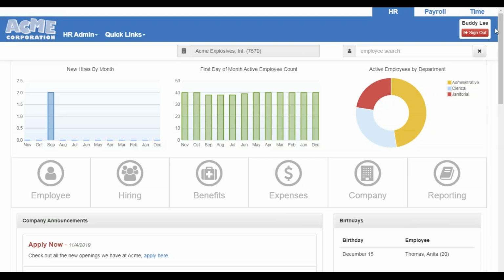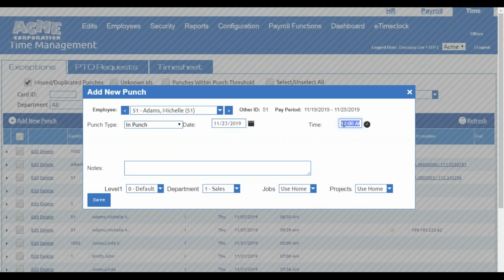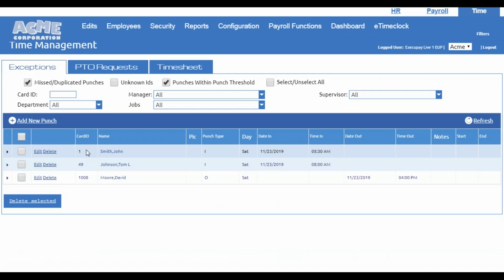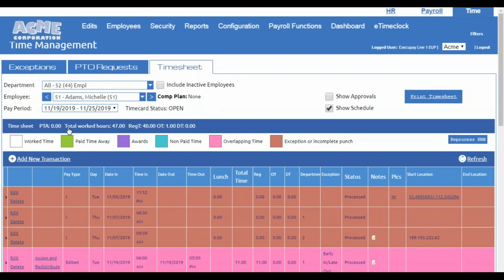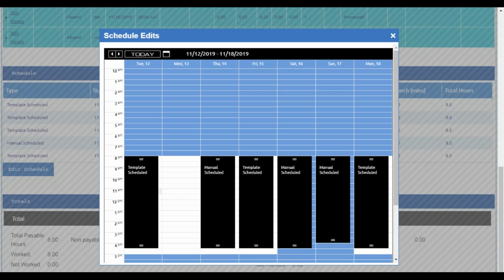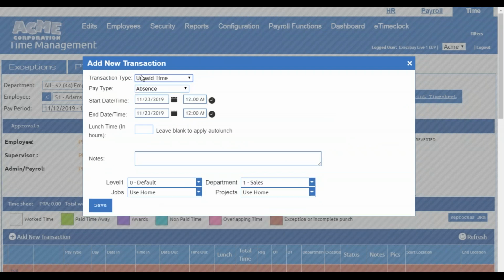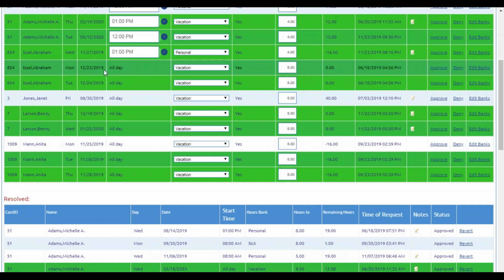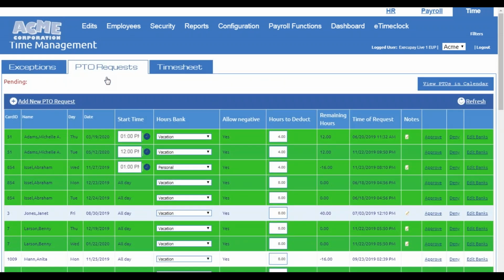Time Management Tutorial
Punch edits, Missing Punches, Time Card approvals, PTO Requests, Miscellaneous Entries.  This video shows you how to manage everyday functions.